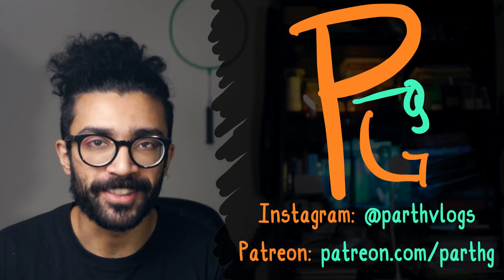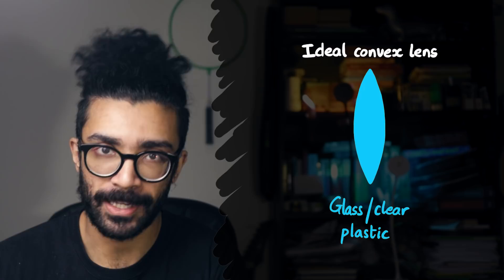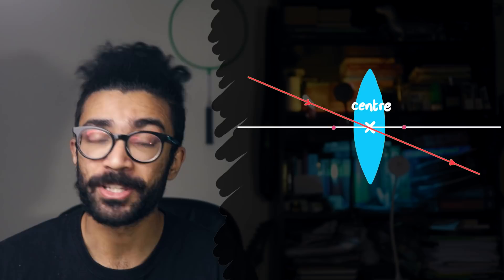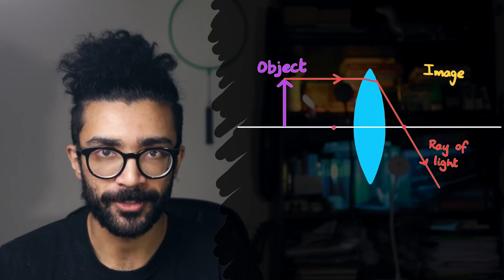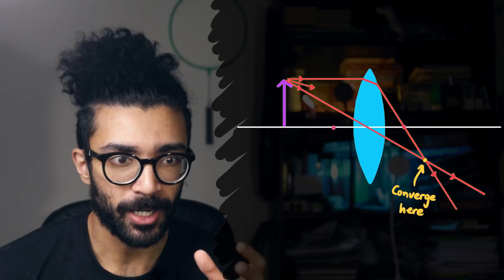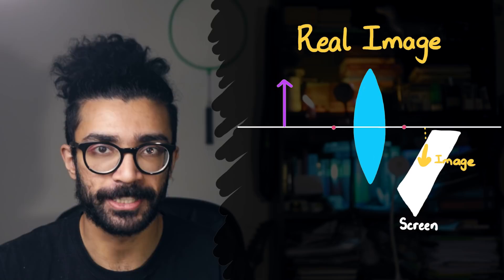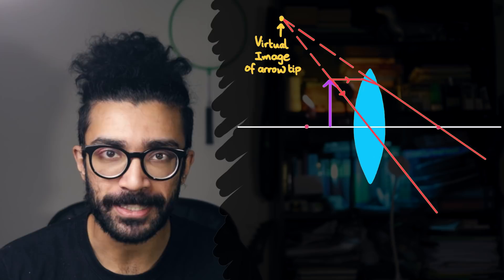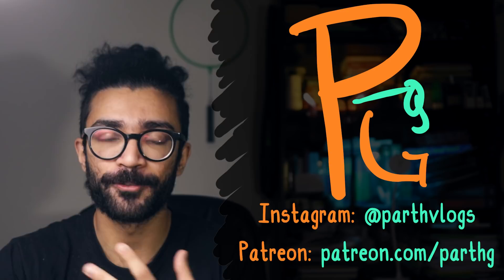Our Biology is to Blame for Virtual Images... Not Physics - Parth G Explains Optics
This is why Virtual Images need to be studied! It's as much biology as it is physics.

Hi everyone, I'm back with another video on a topic that I used to find tricky when I first studied it. We're discussing how real and virtual images are formed, as well as what the difference is between them, and why virtual images even exist.

I decided to go about looking at this topic by considering the light passing through a convex lens. We see three "rules" that an ideal (thin) convex lens must obey:
1) Any light passing through the lens' focal point and then through the lens will be refracted so it moves parallel to the optical axis on the other side.
2) Any light entering the lens while moving parallel to the optical axis will be refracted so it moves through the focal point on the other side.
3) Any light passing through the absolute centre of the lens will not change direction.

These three rules are simplifications that don't quite apply to real lenses, but they are very good approximations and make our understanding much clearer too. Incidentally, we can apply similar logic when studying concave lenses, as well as convex and concave mirrors. But each of these has their own set of rules as dictated by their geometry.

We see how an object placed further than the focal point of a convex lens will have its light refracted such that an inverted real image is formed on the other side of the lens. We also see that this image is formed by the actual convergence (meeting) of light rays coming from the lens. Therefore, if an observer were to place their eye where the rays of light focus, they would see an image of the object. Additionally, if we were to place a screen at that same point, an inverted image would be projected on that screen.

If we now consider an object placed closer to the convex lens than its focal point, then the rays of light passing through the lens are refracted in such a way that they will never meet on the other side. The light rays are said to "diverge", and not "converge". So it seems they will not form an image.

However, our brains are very interesting organs. When converging rays of light enter our eyes, our brain will interpret them as if emerging from a point source. In other words, our brain will "trace" the rays of light back to a supposed source. This means that what we end up seeing is an image of the object, that is often bigger than the object, and seemingly further back too. This is known as a virtual image.

It's important to note that a virtual image cannot be projected on a screen because it's not formed by the convergence of light rays. It's more a projection created by our own brains.

In other words, the reason we study virtual images and not just real images, is because biology is very interesting and our brain imagines light rays as if moving through air, rather than through the lens which changes the path along which they travel!

Thumbnail Image Credit: Paul Skorupskas

Timestamps:
0:39 - The Properties of Convex Lenses
2:40 - How Physicists Study Image Formation in Optics
3:29 - Real Images: Converging Light Rays
6:07 - Virtual Images: Diverging Light Rays
7:19 - Why We Study Virtual Images At All (Hint: Ask the Biologists!)

Some of you have asked about the equipment I use to make these videos, so here are my Amazon Affiliate Links - I get a small commission if you click through and purchase something on Amazon :)